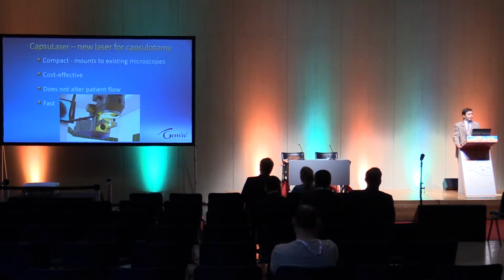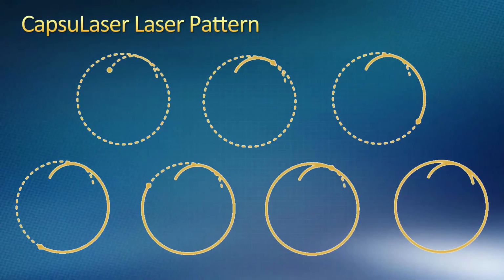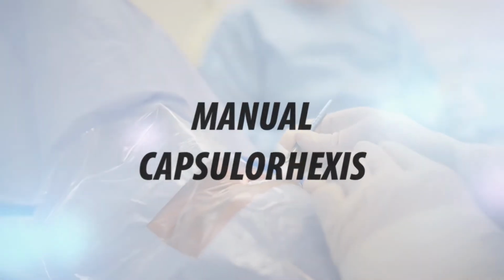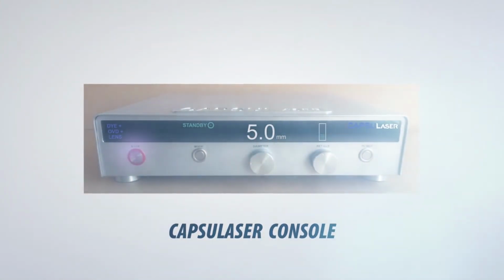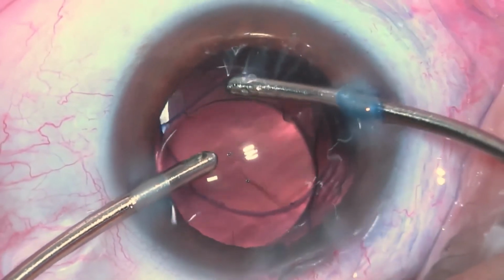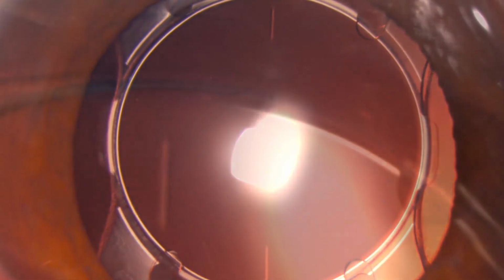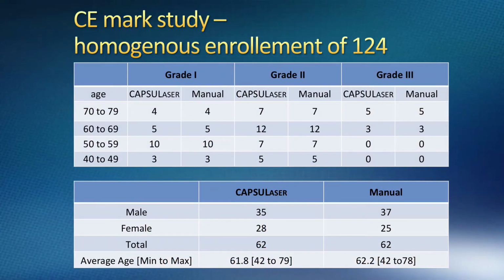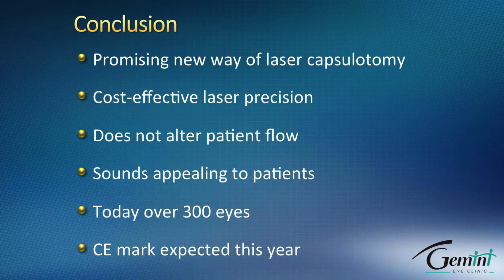SOE 2017 - CapsuLaser: New Laser Approach for Capsulotomy, Pavel Stodůlka